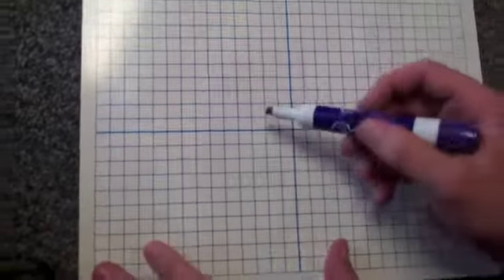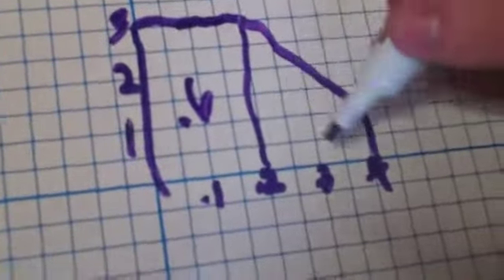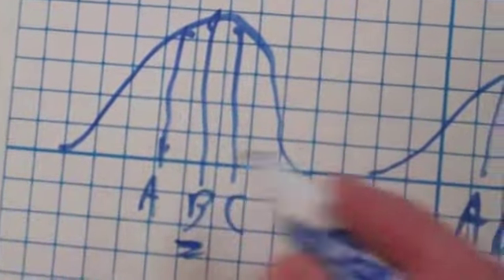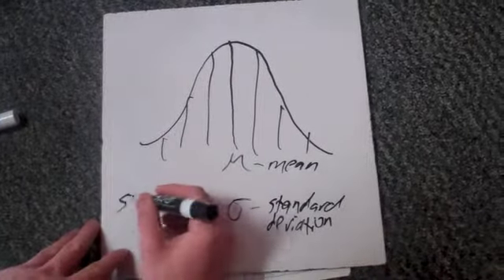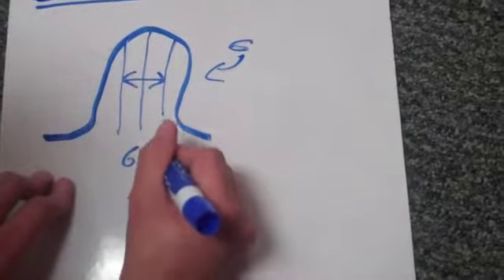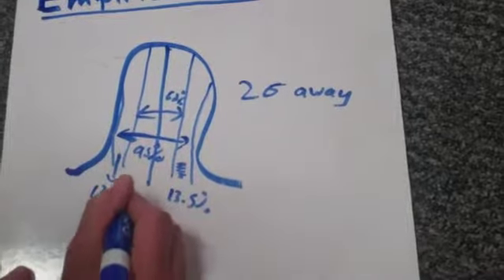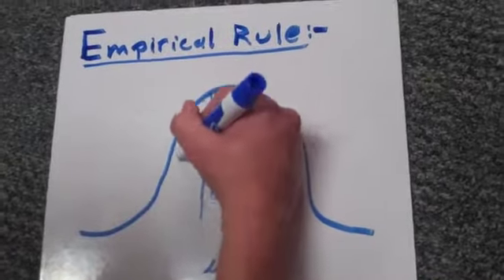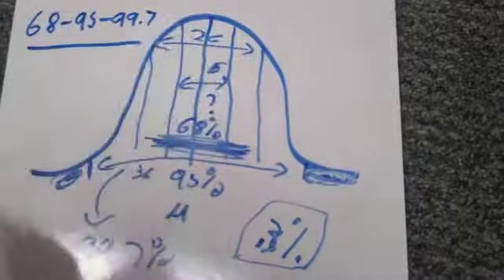Stats Video Project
Stats Project by Russell S, Sabur K, Keenen J.